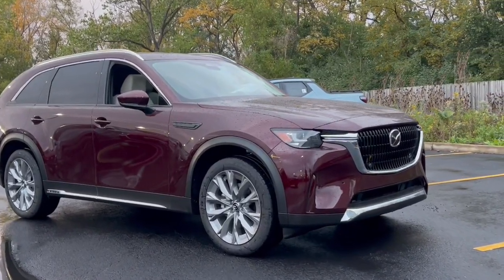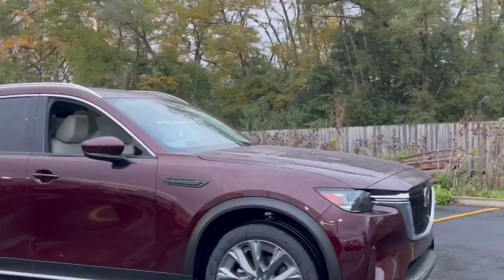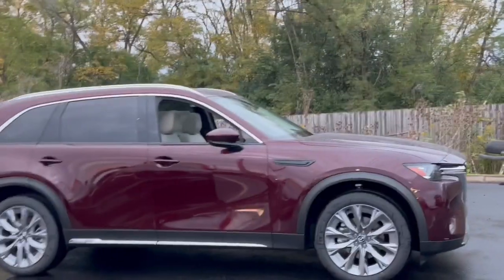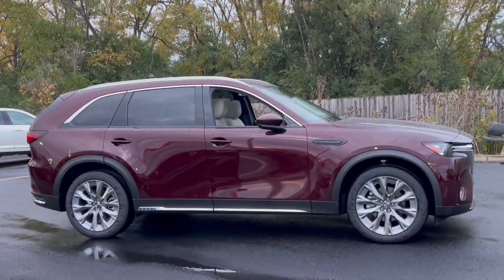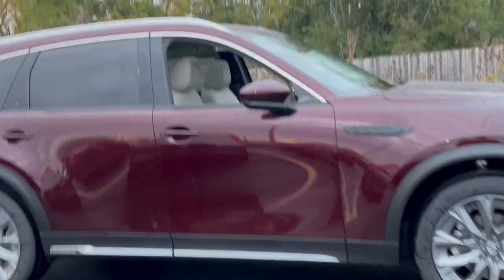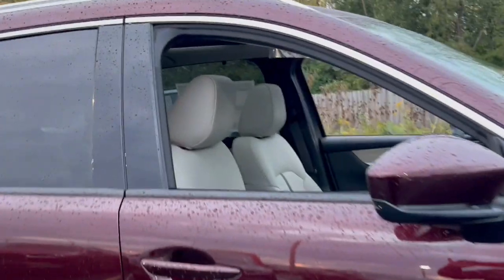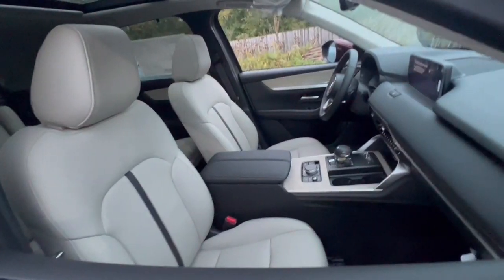2024 Mazda CX-90 Downers Grove, Elmhurst, Naperville, Lislie, Countryside, IL MD240152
Artisan Red Premium New 2024 Mazda CX-90 3.3 Turbo Premium available in 2020 W. Ogden Ave.,Downers Grove, Illinois at Castle Auto Group. Servicing the Downers Grove, Naperville, Aurora, Schaumburg, Lisle, IL area.

# Walk Around
# Mazda
# CX-90
2024 Mazda CX-90 3.3 Turbo Premium - Stock#: MD240152

2020 W. Ogden Ave

Artisan Red Premium 2024 Mazda CX-90 3.3 Turbo Premium AWD 8-Speed Automatic I6 TurbobrbrCastle Mazda of Downers Grove IL. 24/28 City/Highway MPG